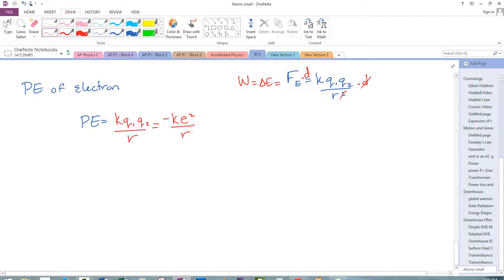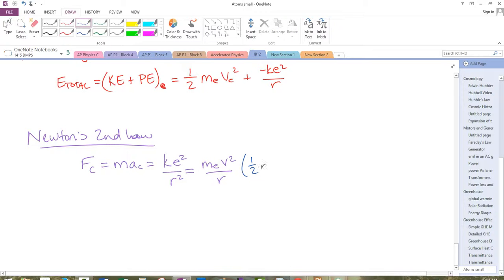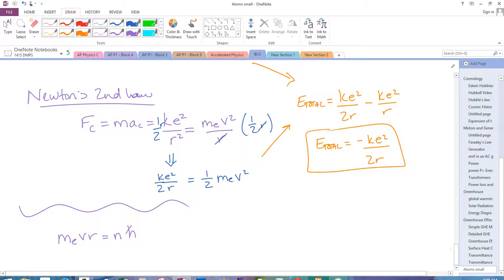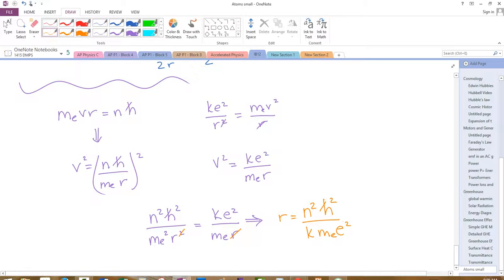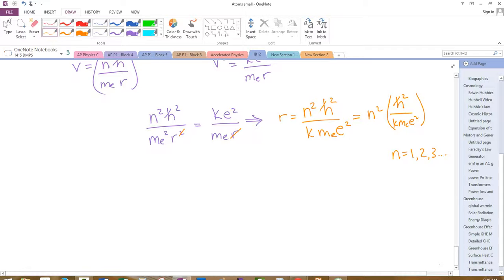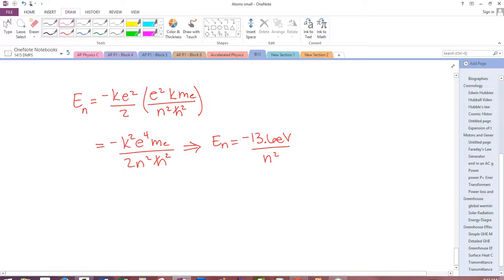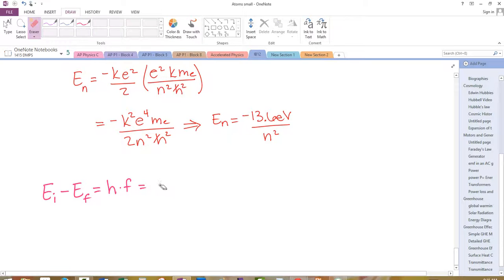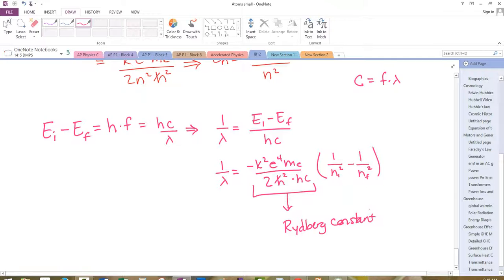IB Atomic part2